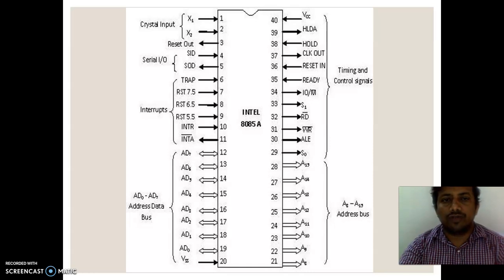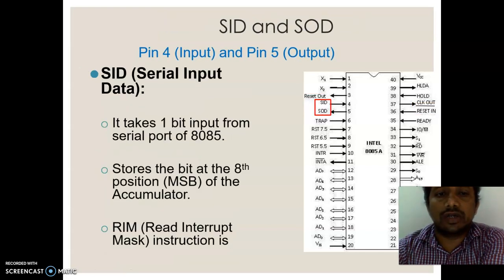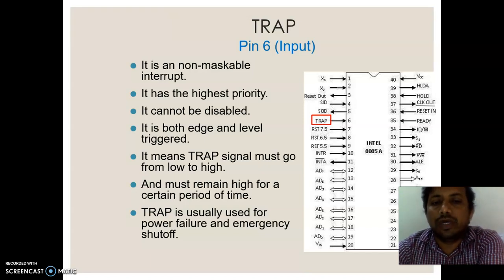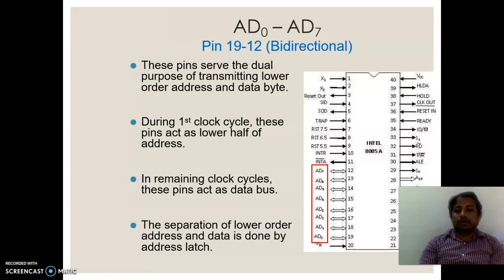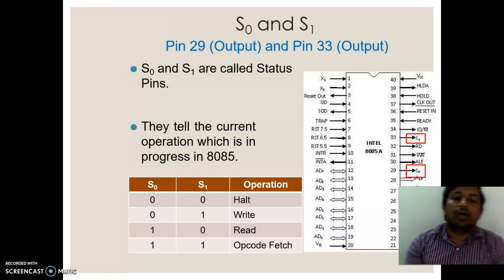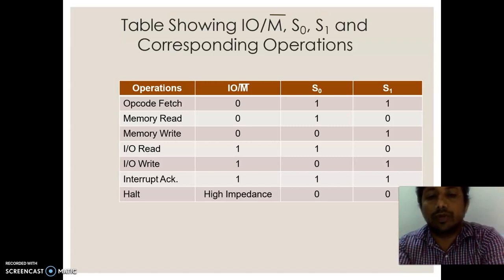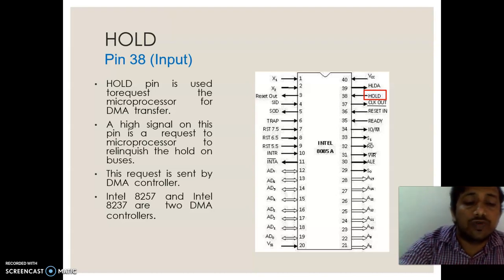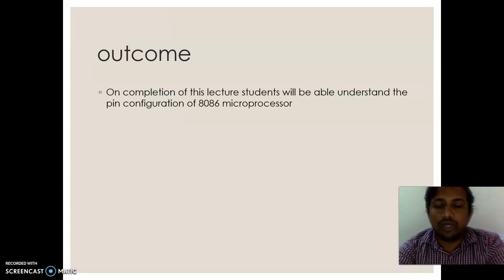Pin Configuration and Function of each pin